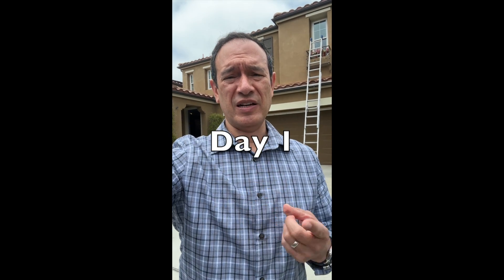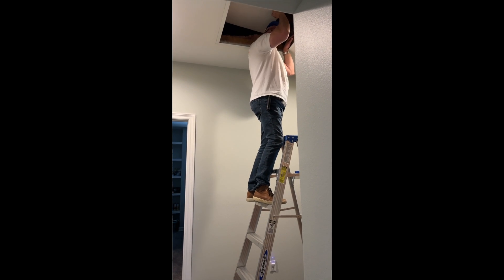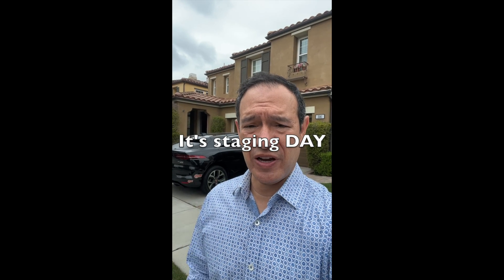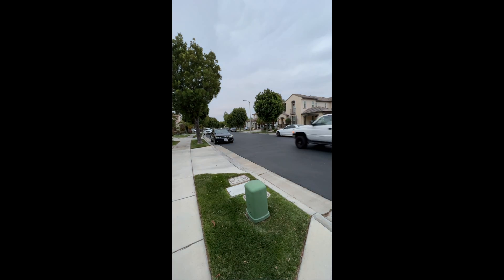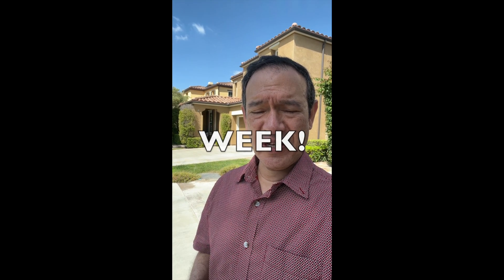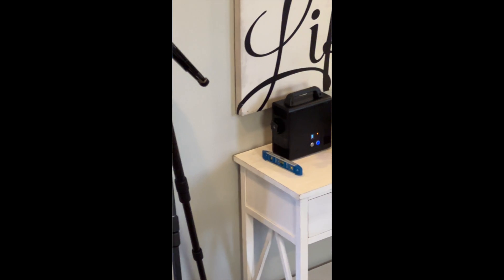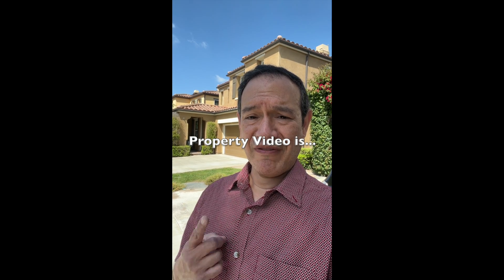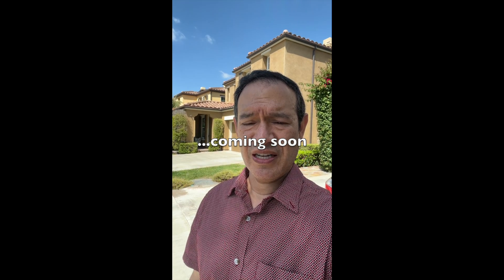New Listing Home Prep in Fullerton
Here's a look of how we get a new listing ready for the real estate market. This home is a 3 bedroom 2.5 bathroom home in the city of Fullerton